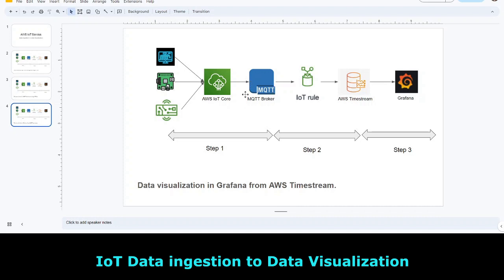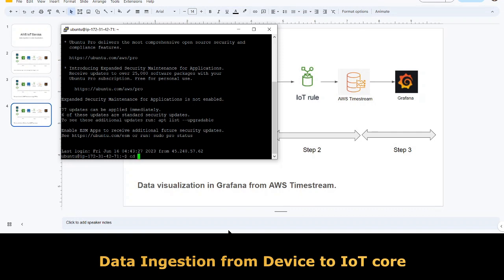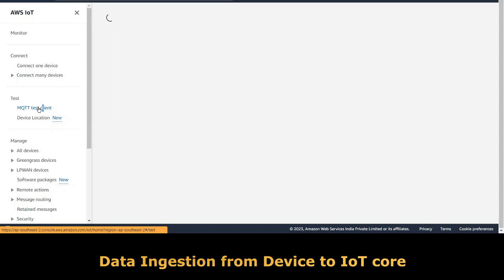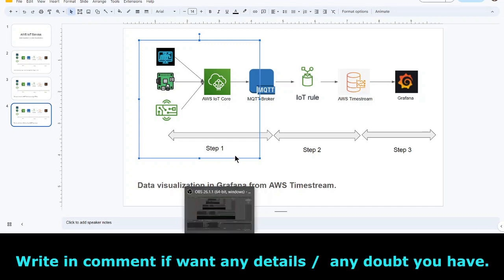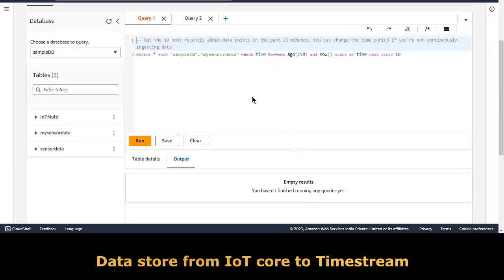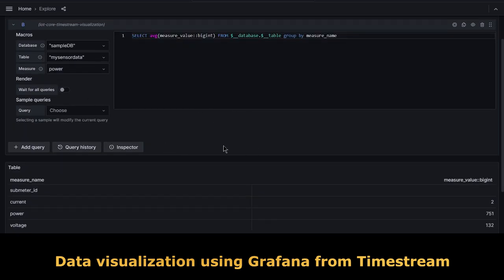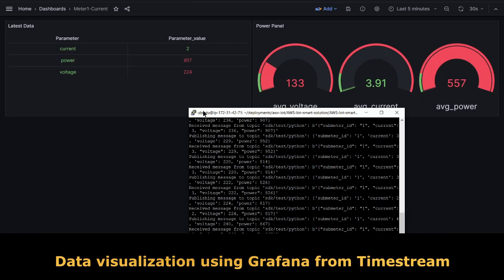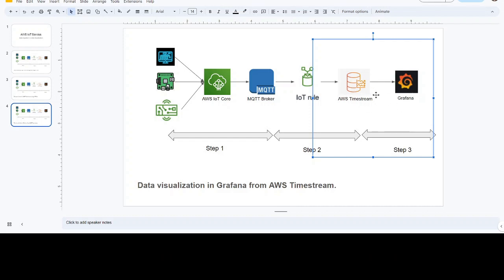CH1. iotapplications data ingestion in aws timestream and visualization with grafana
In this demo, will discuss about how to Ingest IoT Data from any edge device to aws IoTcore and store data in AWS timestream database and visualization with grafana